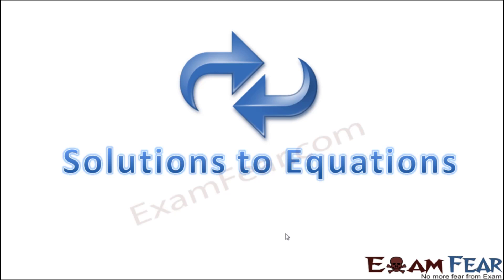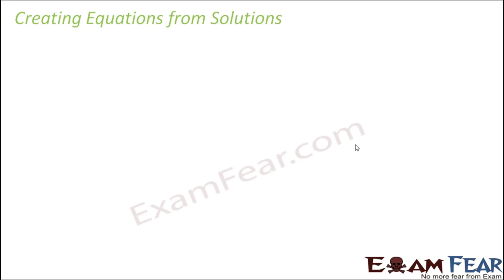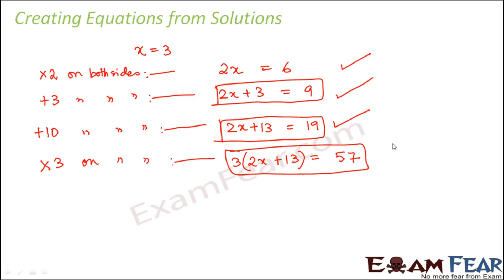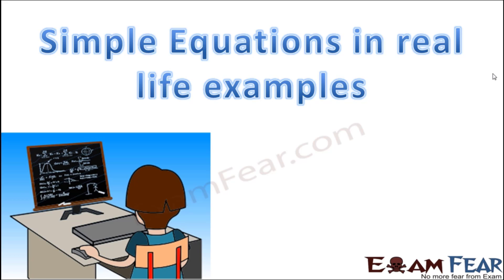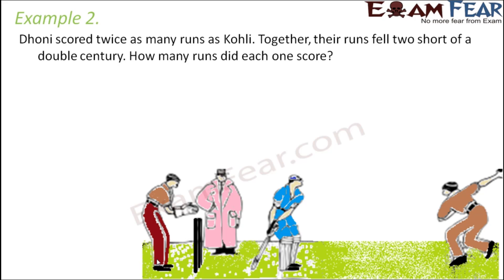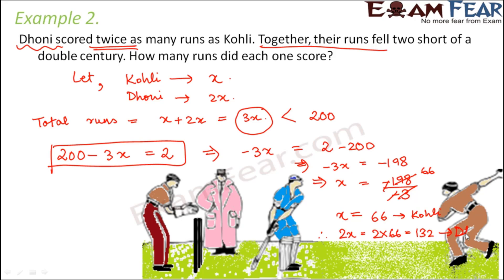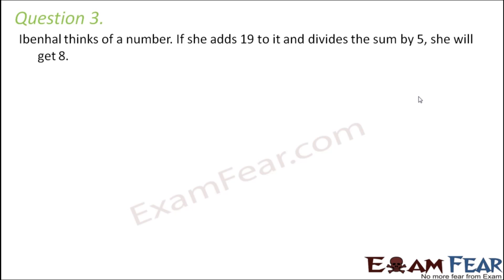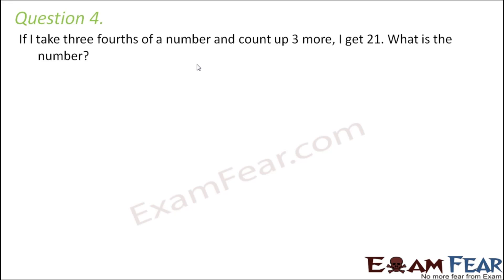Simple Equations Class 7 Maths | Applications | CBSE #3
Timestamps:
0:35 Solution to Equations
2:18 Creating equation from solution
7:32 Simple equation in real life examples
7:47 Ex1
9:30 Ex2
11:38 Ex 4.4 Q3 (iii)                                                                                                                                                                                                                                                                                                                                                            13:36 Ex 5.4 Q3 (iv)
15:26 Ex 4.4 Q1 (f)
16:22 Ex 4.4 Q1 (c)

Simple equations can be used to solve problems in real life. The method is first to form equations corresponding to such situations and then to solve those equations to give the solution to the problems.